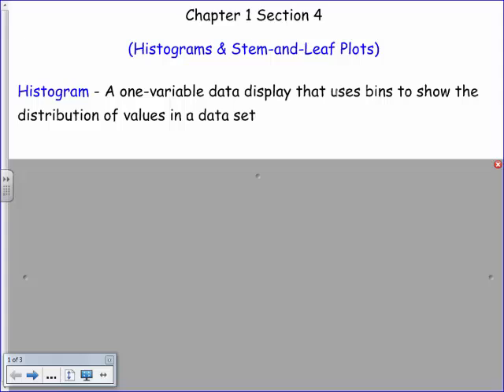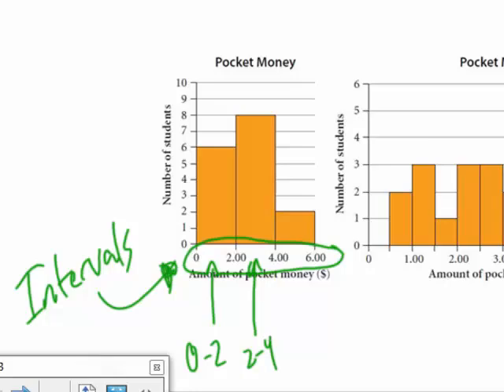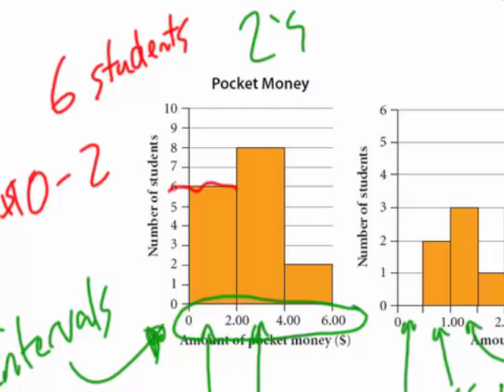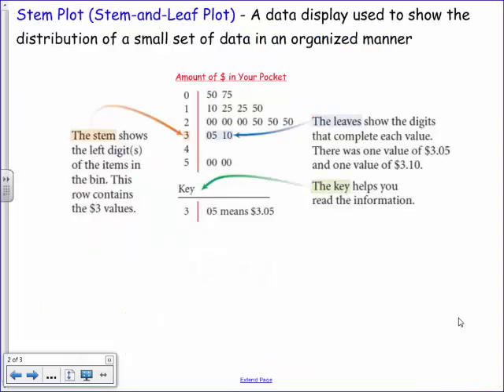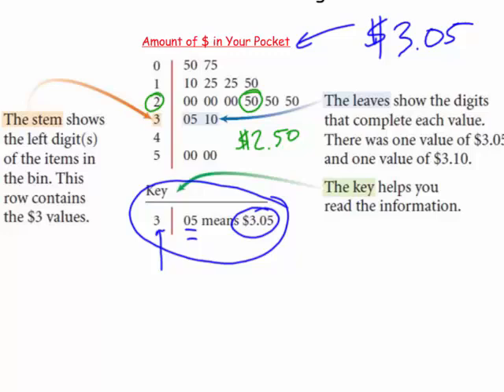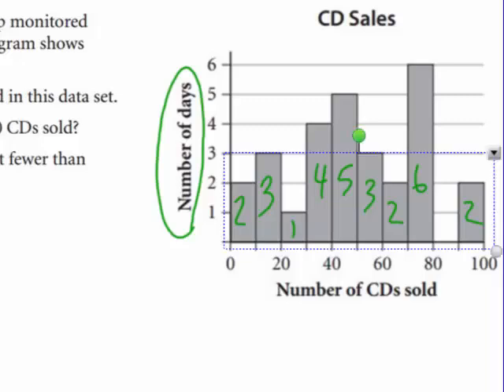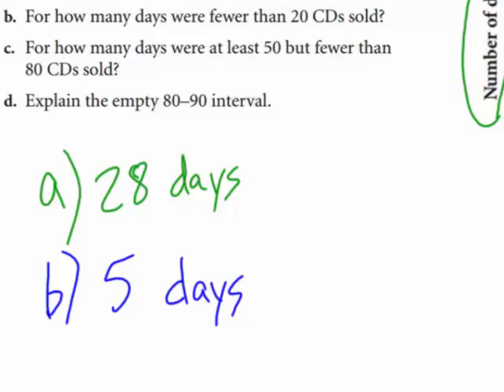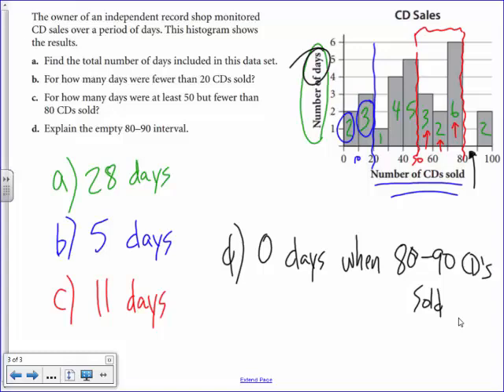Intermediate Algebra - Histograms & Stem-and-Leaf Plots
Intermediate Algebra lesson over Histograms & Stem-and-Leaf Plots